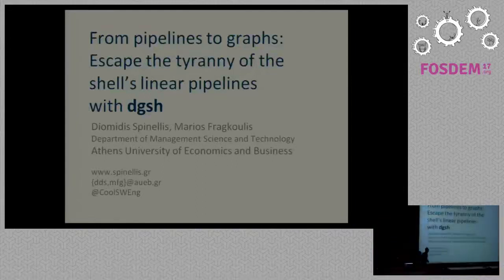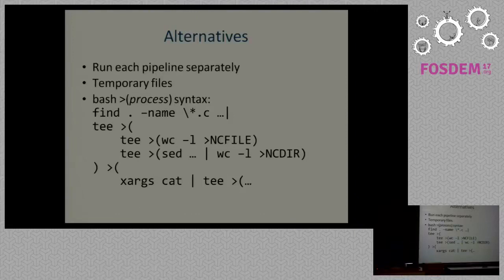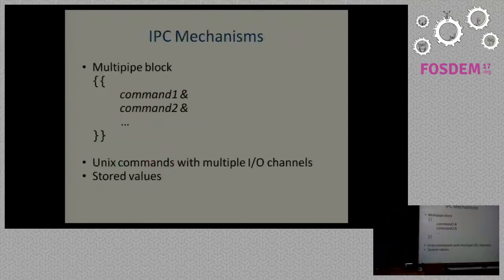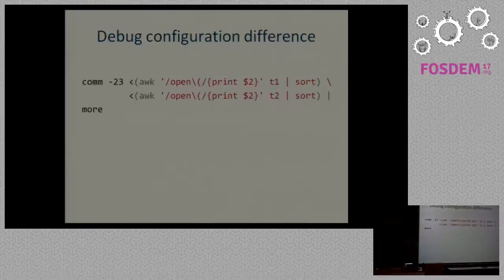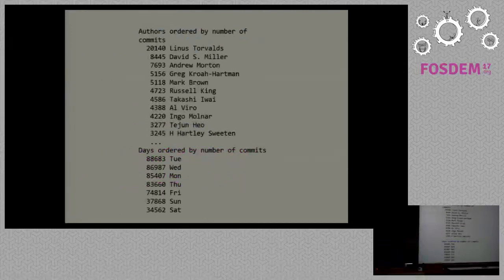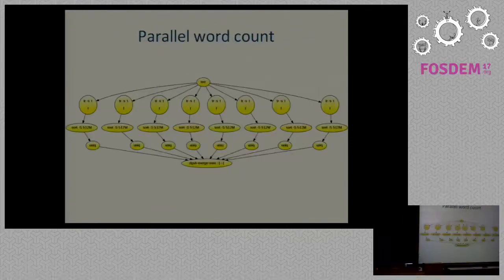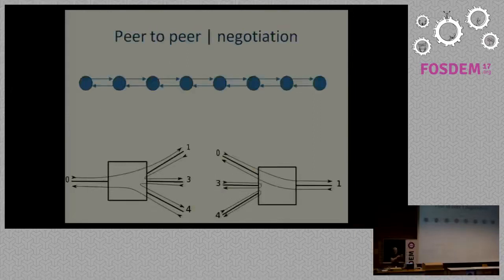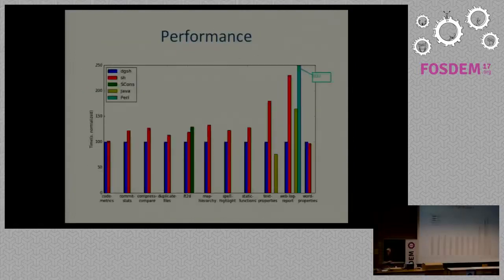From pipelines to graphs Escape the tyranny of the shell’s linear pipelines with dgsh